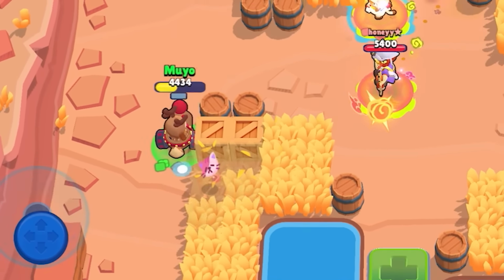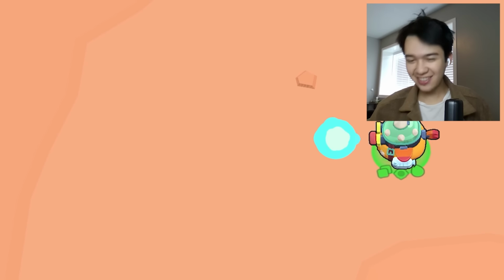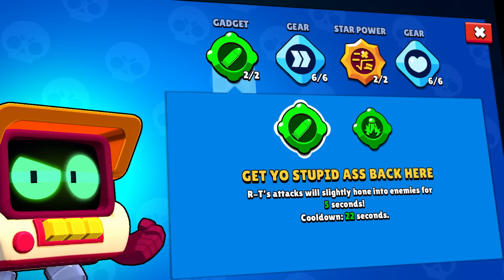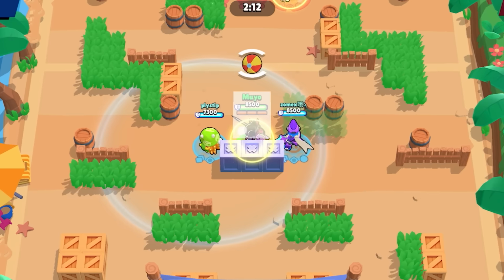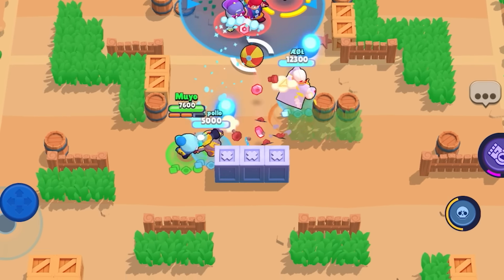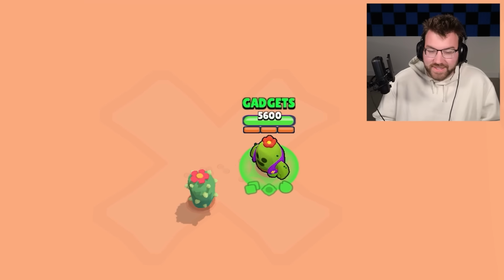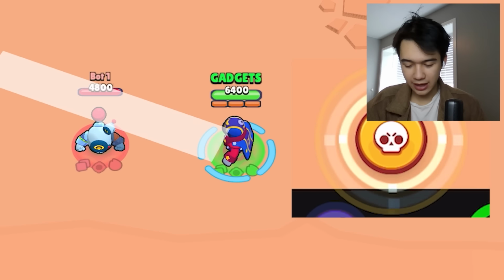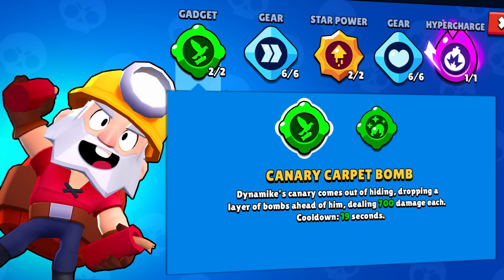I FIXED Brawl Stars' WORST Gadgets...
I'm part of Supercell's Creators Program; find more information